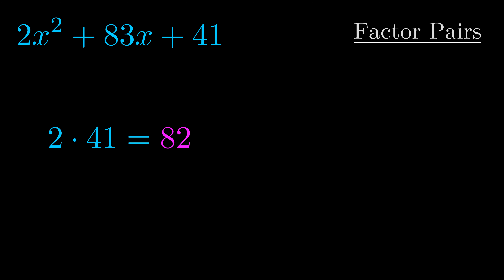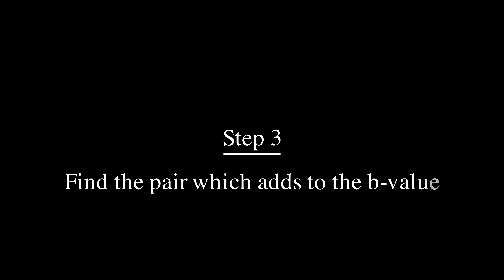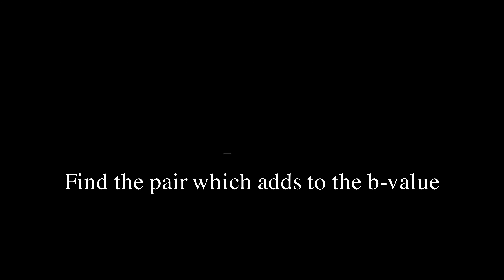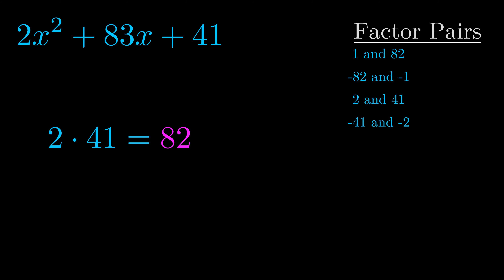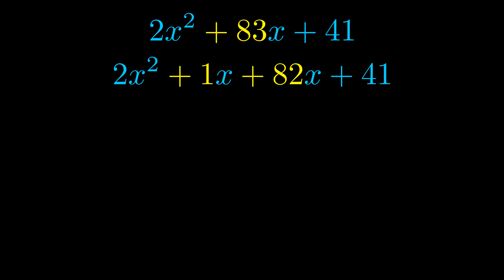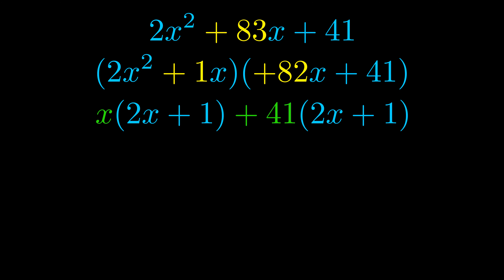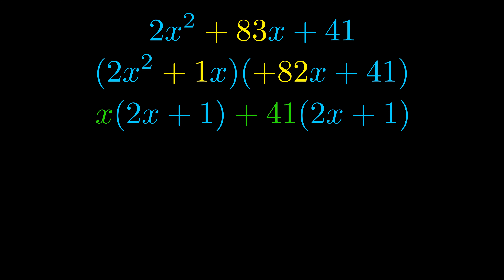Factor 2x^2 + 83x + 41